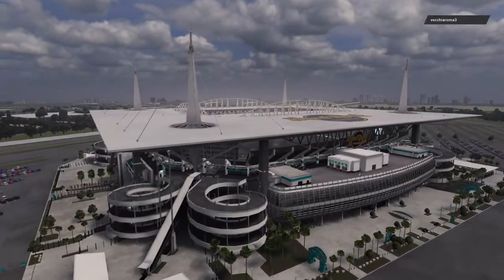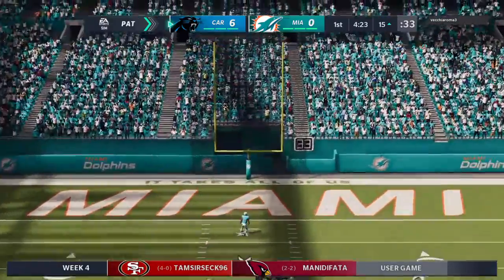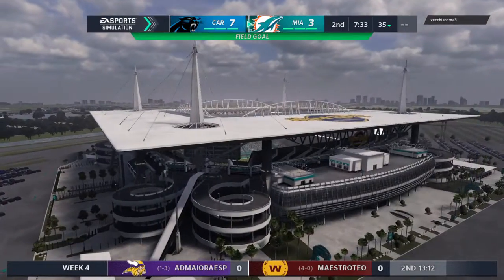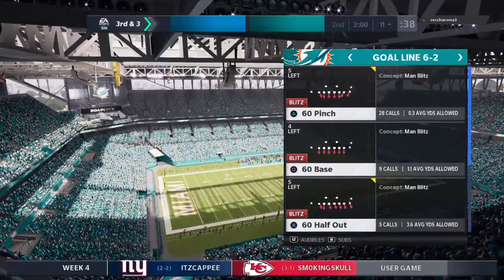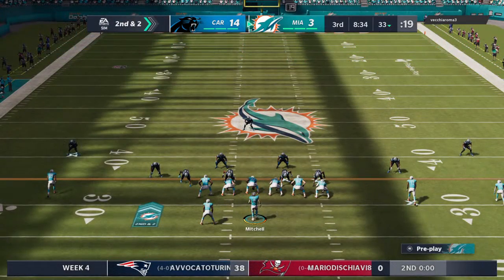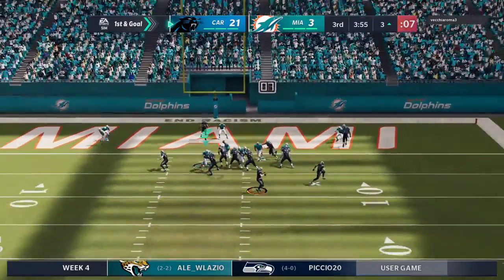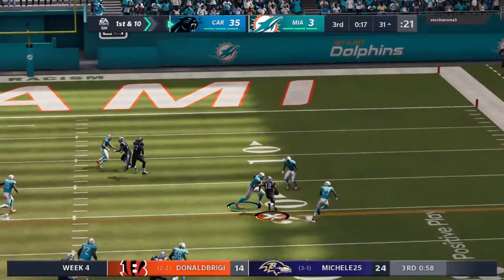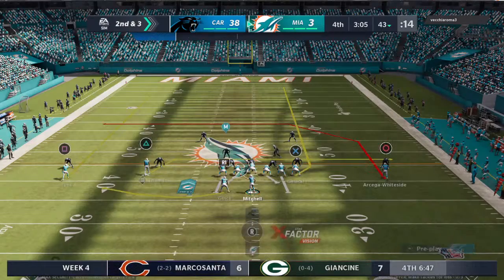Madden 21 IML TV Sistems69 S6W4 Dolphins vs Panthers